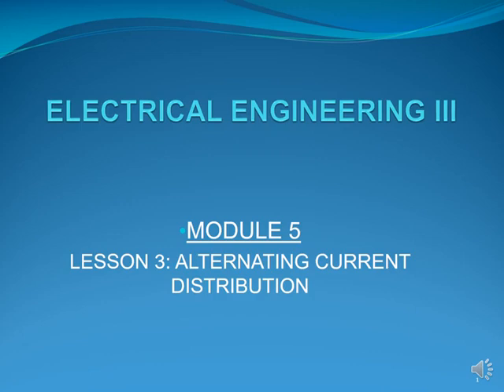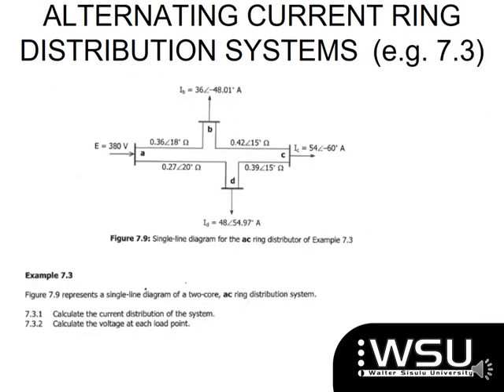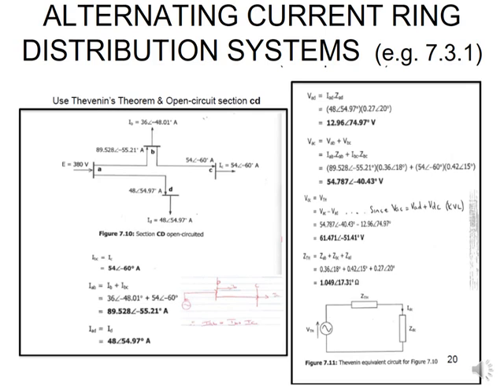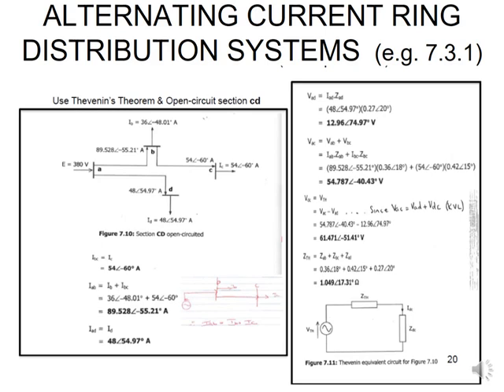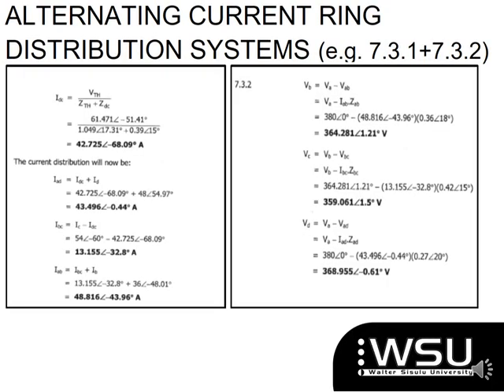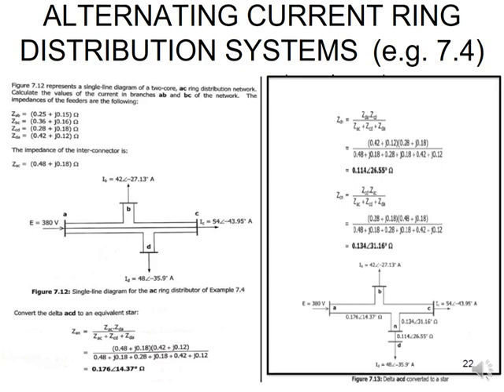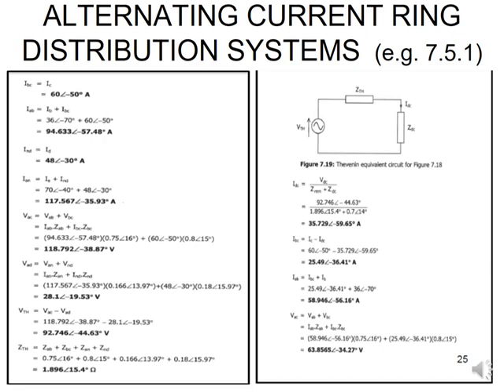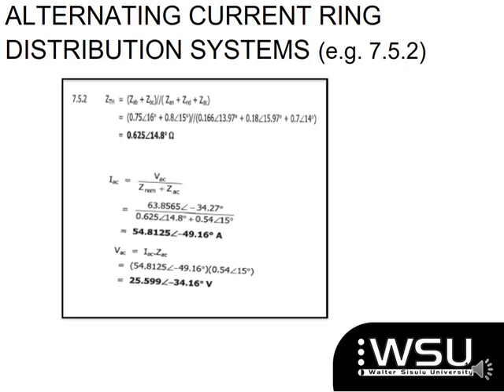Lesson on Ac Distribution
This video is for WSU students studying Electrical Engineering III and is on the 5th module for AC Distribution systems